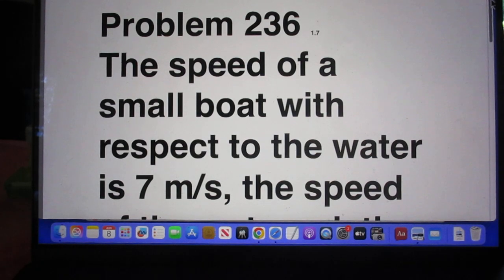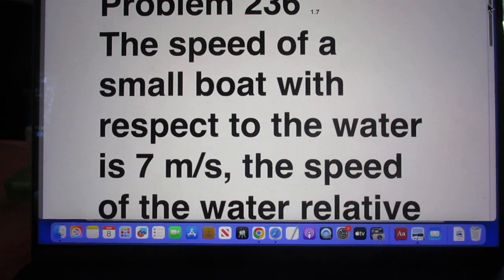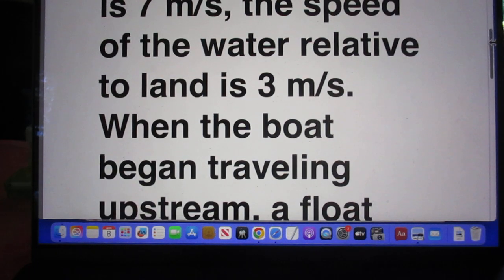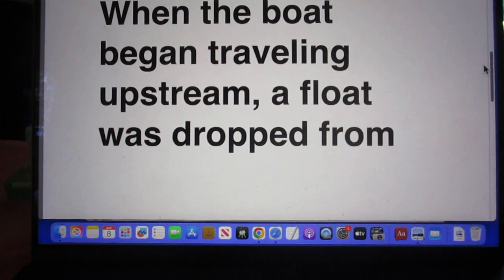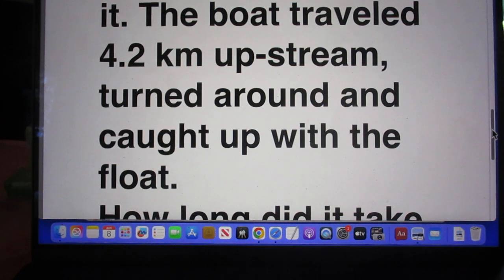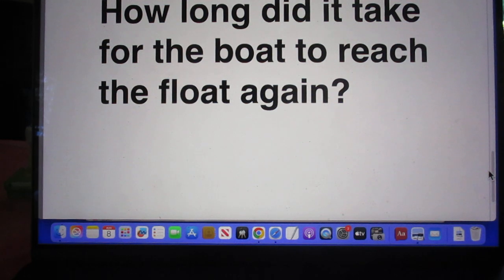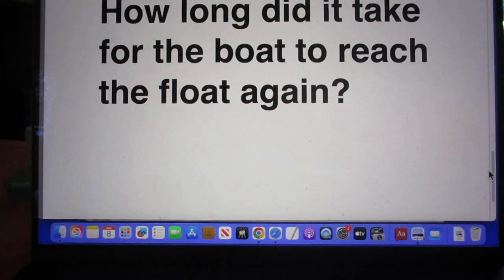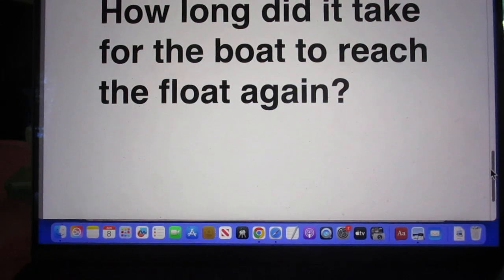Problem 236 Middle School Problem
Very Simple Problem